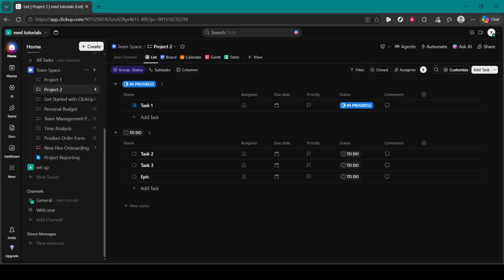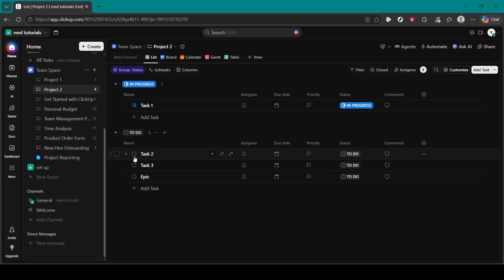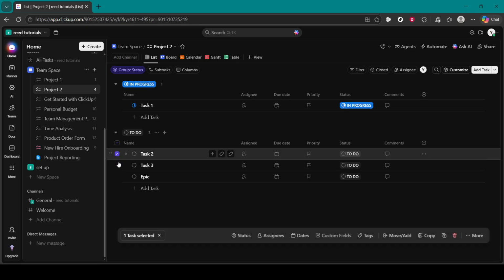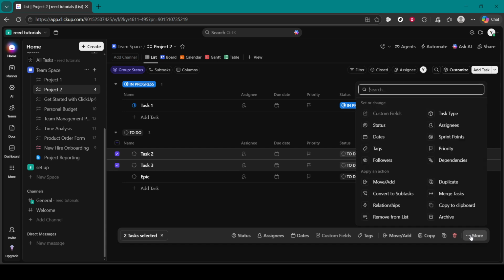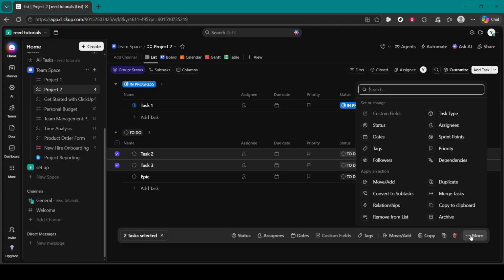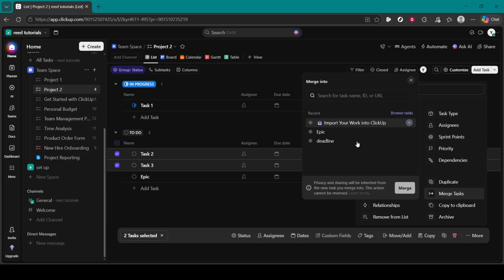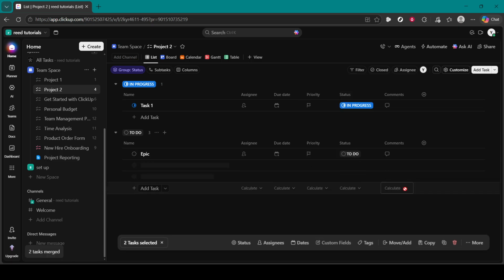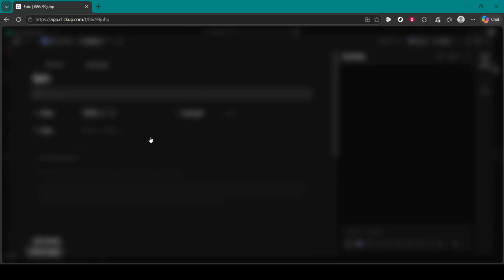How to Group Tasks in ClickUp (Easiest Way) (2026)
Is your ClickUp List looking like a giant, overwhelming wall of text? In this definitive 2026 guide, we show you the absolute (easiest way) to Group Tasks in ClickUp. Whether you’re organizing by Priority, Department, or Team Member, we walk you through the updated 2026 "Visual Hierarchy" workflow to turn your messy lists into structured, high-velocity dashboards.

We demonstrate the "One-Click" fix—from using the "Group By" menu to master custom sorting, to the 2026 "Multi-Group" feature that lets you nest groups within groups. You will learn the (2026) secret to "Sticky Headers": how to keep your group totals visible while you scroll through hundreds of tasks. We also cover how to troubleshoot "Hidden Task" errors and how to use the 2026 "AI Grouping" to automatically categorize your tasks based on their descriptions. From mastering your project organization to launching a more efficient team workflow, this walkthrough provides the most efficient path to success.